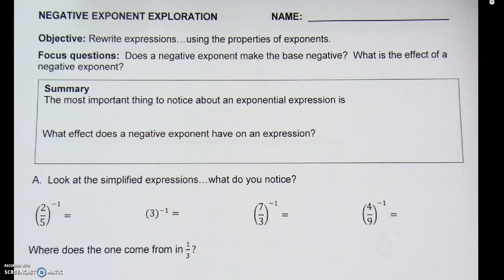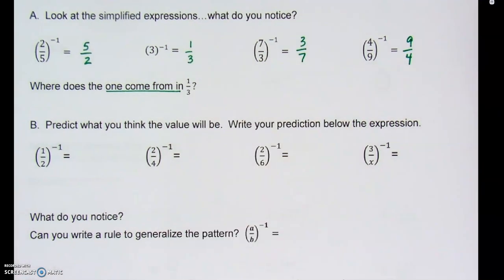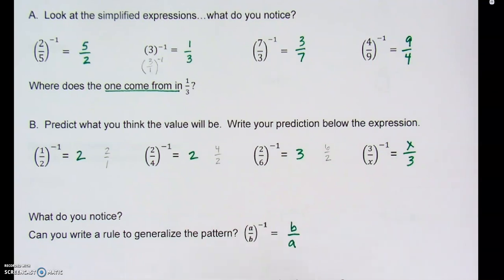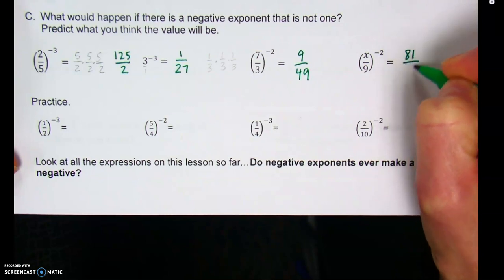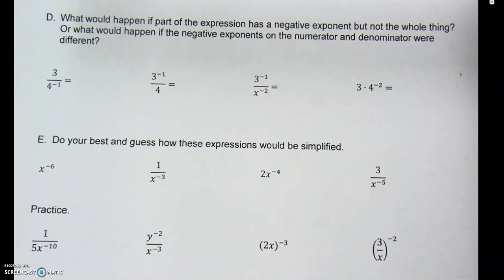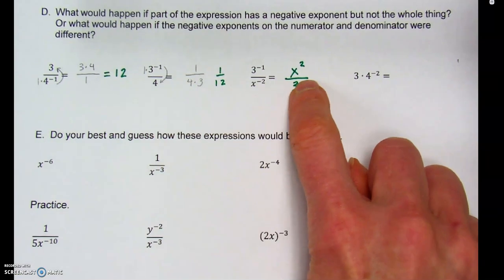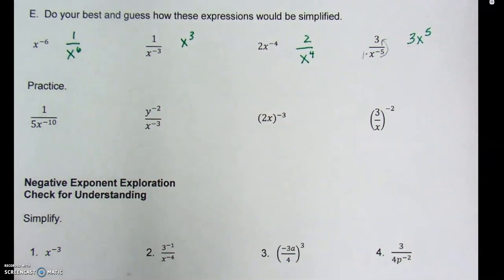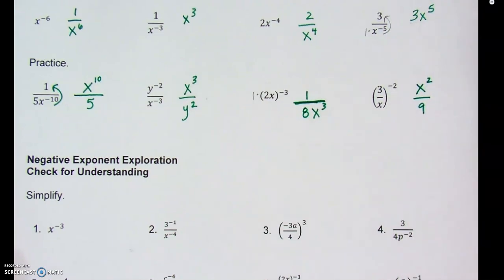negative exponent rule